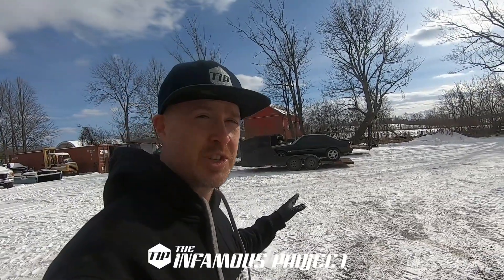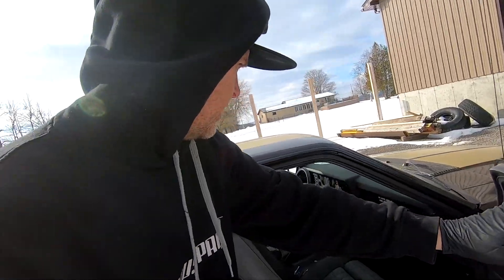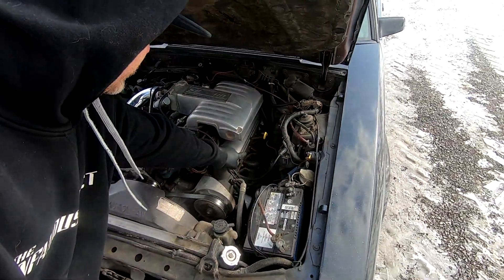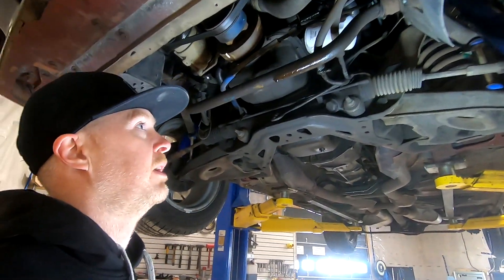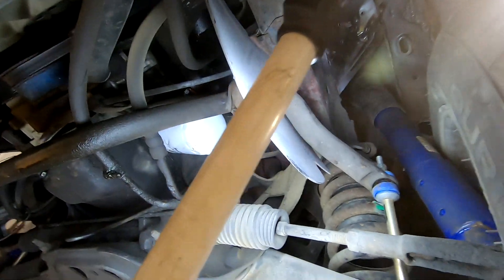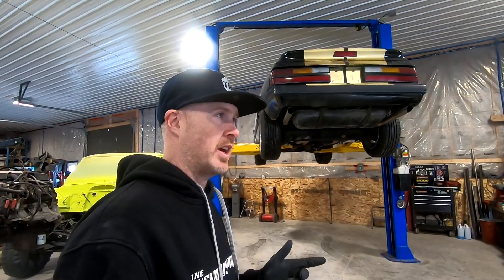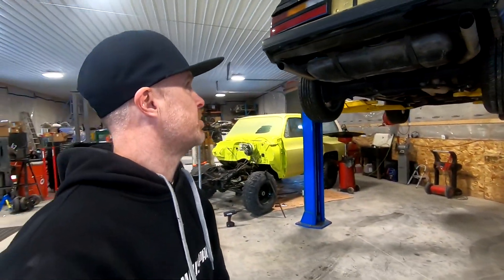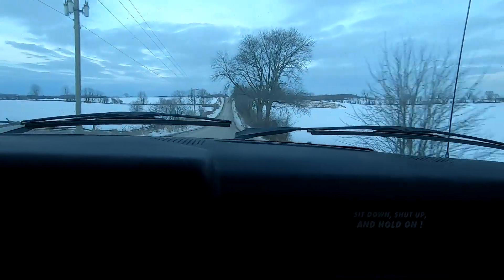I bought this 1986 Mustang GT for the ROH Wheels! Will I strip it? - TIP S04E14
The other week a friend linked me to this car on FB Marketplace. Originally, I was talking to the guy to buy the 17" ROH ZS Wheels but instead ended up buying the whole car. -We can all use a parts car right? Let me know what you think as my plans are to strip it.

///GEAR & EDITING
Camera: GoPro Hero7 Black
Accessories: GoPro Accessories Only (I'm brand loyal)
Mic: Rode Micro
Editing: Myself via Adobe Premier Pro